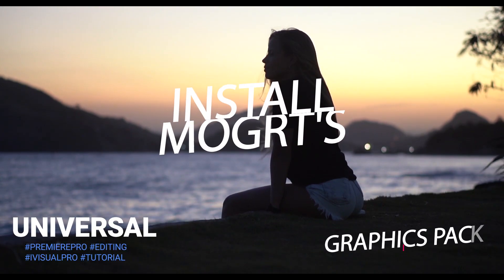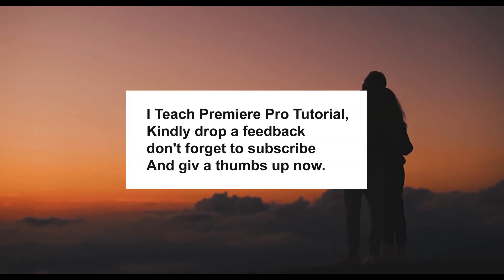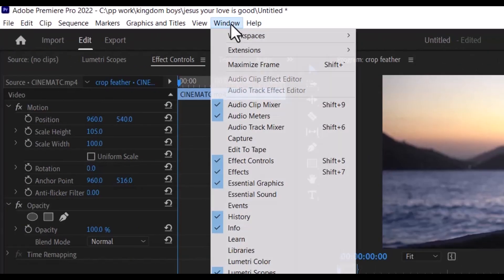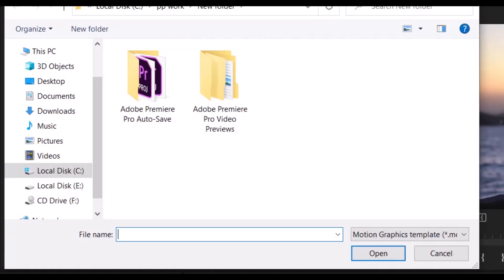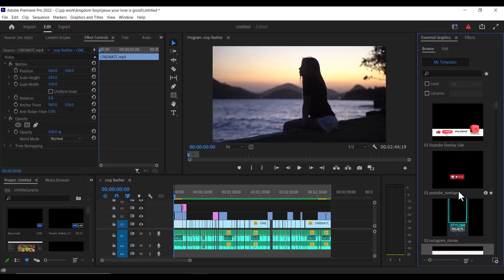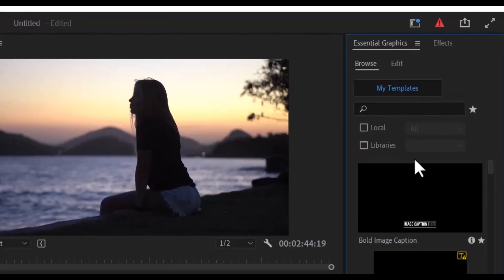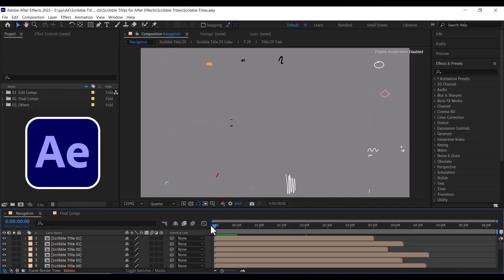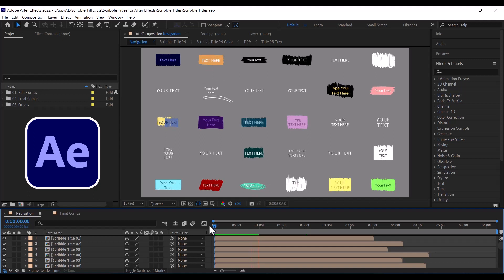How To Install (Mogrt) Motion Graphics Templates in Premiere Pro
in this video you will learn how To Install motion Graphics Templates (MOGRT files) in Premiere Pro

MOGRT'S means motion graphics templates, they are a set of animated text or graphics exported from premiere pro or after effects with the purpose of reuse or sharing to other premiere pro or after effects users, they are time savers and more pleasant to the eyes, using MOGRT is an easier way to add lower thirds, text animation, or animated shapes and graphics in premiere pro.

to install motion graphics templates, simply begin by downloading the MOGRT file from any website of your choice and unzip it, next move to premiere pro. and under the essential graphics tab, move to the bottom right folder and select the install motion graphics templates folder. a dialog box with appear from which you can select the MOGRT file from its destination folder and premiere pro will automatically add it into your essential graphics tab.

Chapters:
00:00 intro
00:21 Essential graphics
00:36 install mogrt
01:21 outro